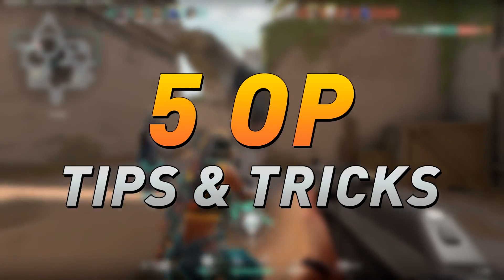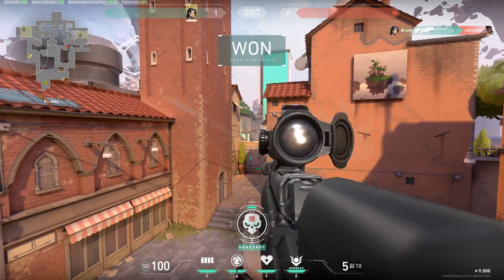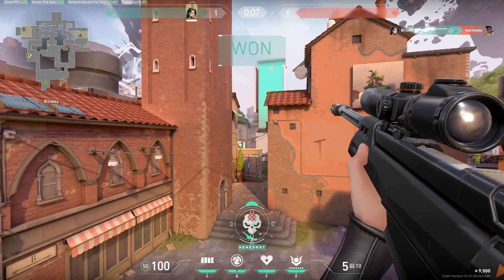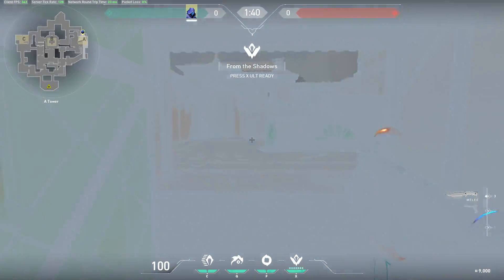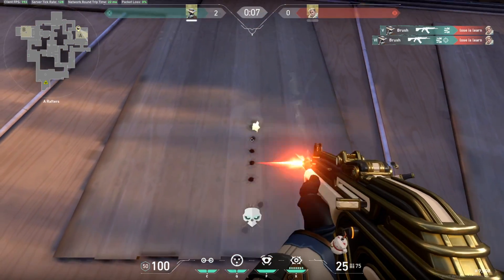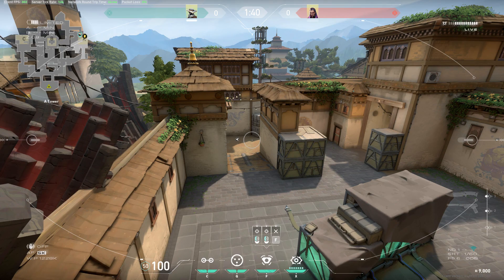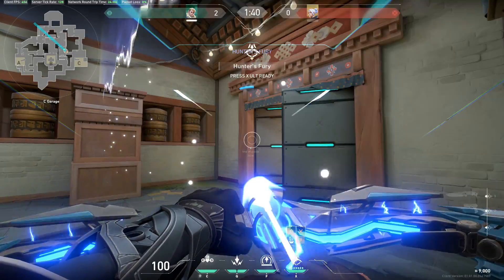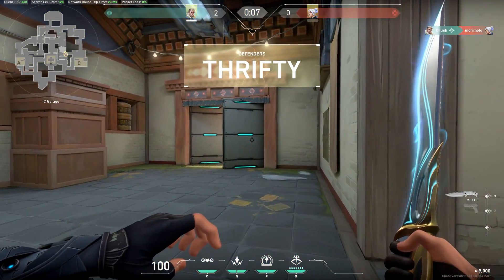VALORANT - 5 OP Tips & Tricks You NEED to Know For RANKED (Omen TP Trick)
VALORANT Tips & Tricks You NEED to know for RANKED (Omen Trick, Sova Trick, Sage wall boost & more).

Background music prod. Riddiman

TIMESTAMPS

00:00 - Intro
00:26 - Ascent Wall Boost
01:08 - Omen Ultimate Trick
01:46 - Ascent A Site Wallbang
02:24 - Reyna Leer Tip/Trick
02:49 - Sova Ultimate Trick
03:42 - Outro